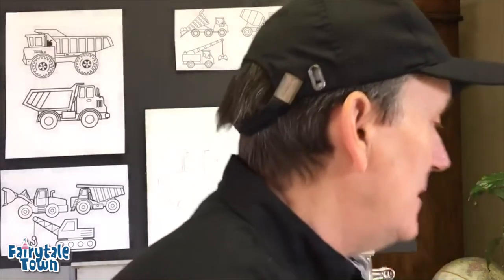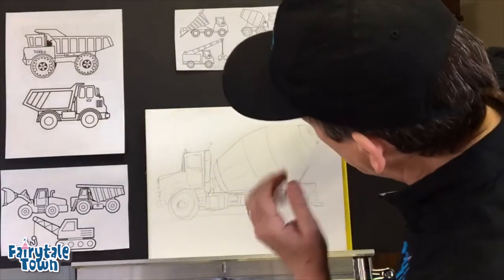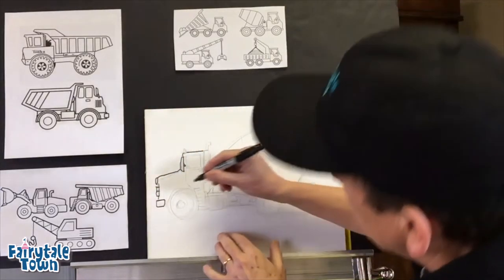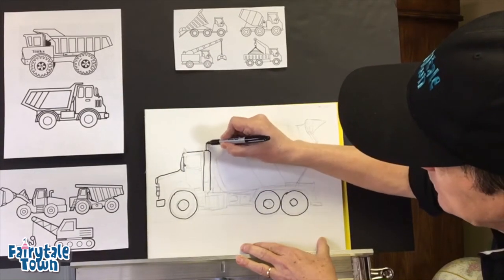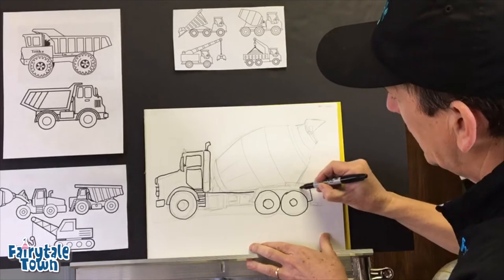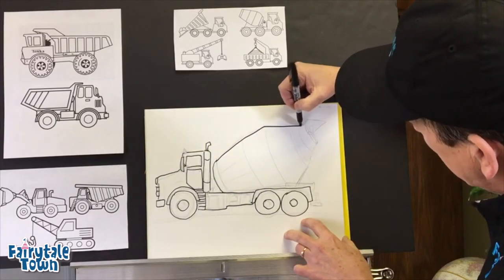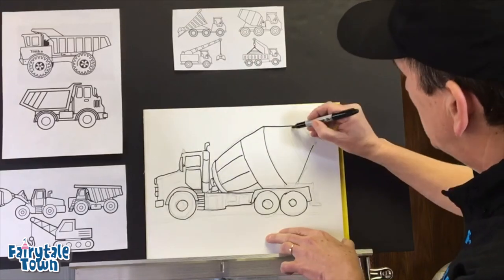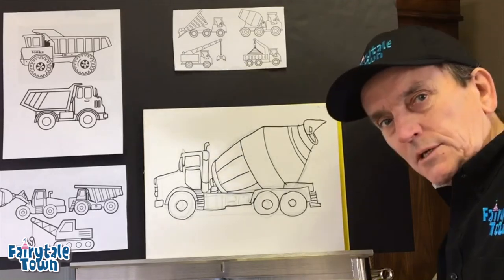Fairytale Town Crafts: Drawing a Cement Mixer